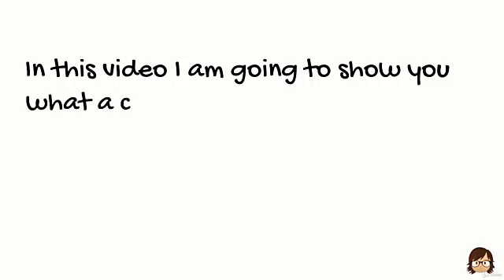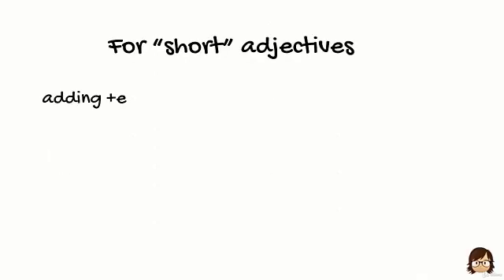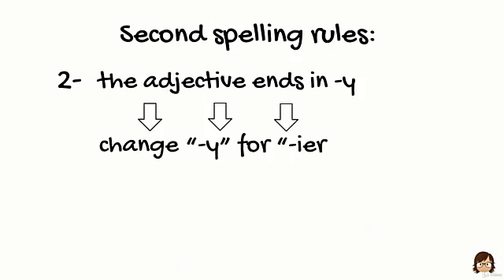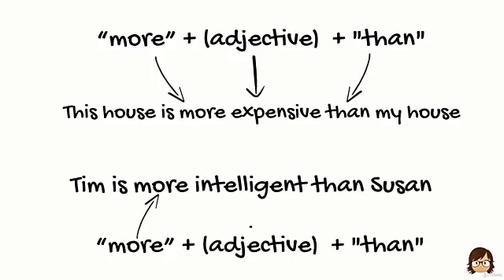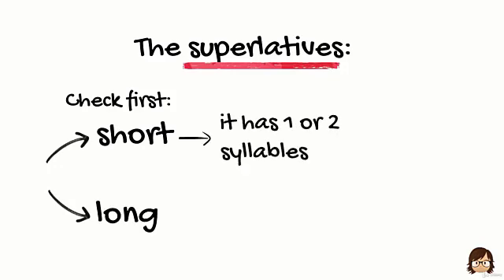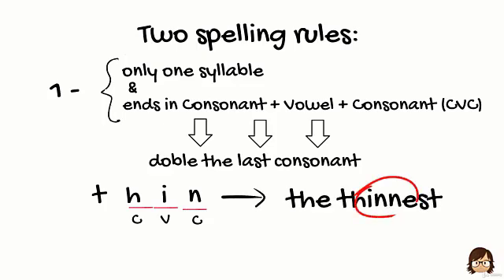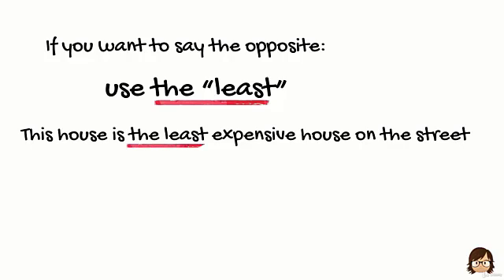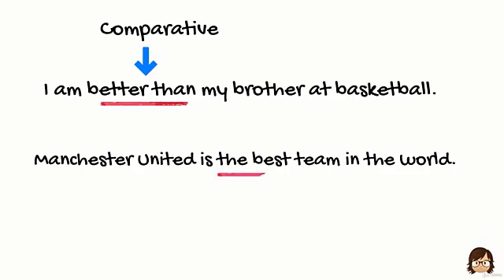Anglais facile 9 comparatives and superlatives